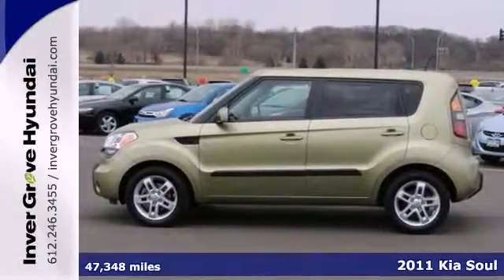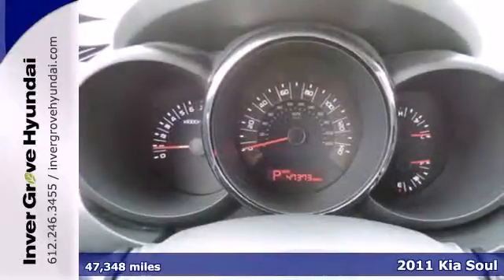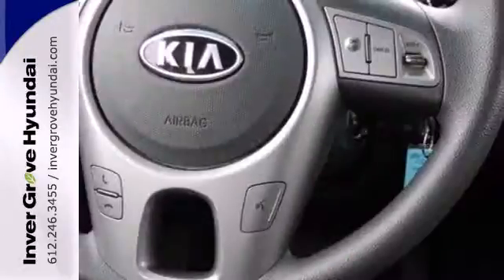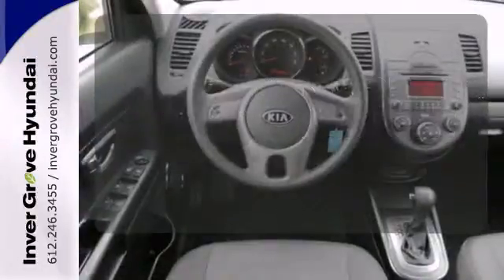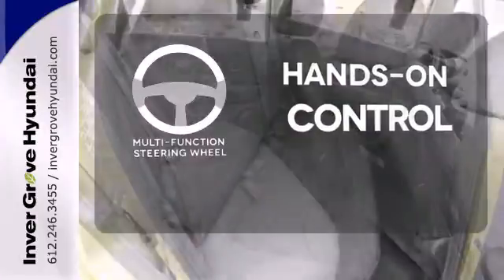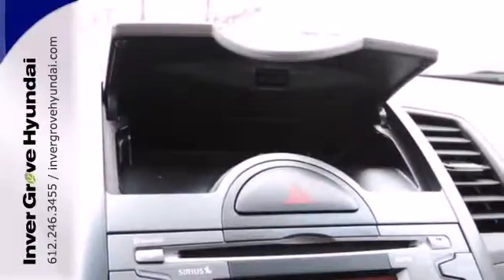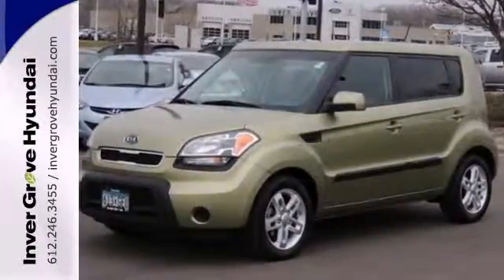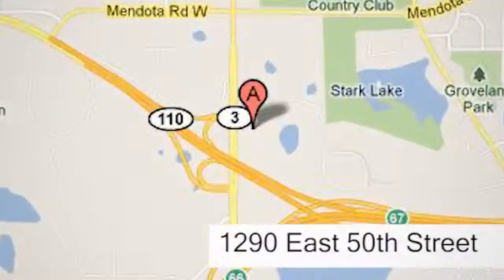2011 Kia Soul Minneapolis MN St Paul, MN 40197A - SOLD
Year: 2011
Make: Kia
Model: Soul
Trim: 5dr Wgn Auto !
Engine: 2.0 L 4 Cyl. Cyl.
Transmission: Automatic
Color: Alien
Interior: Sand/black seat trim
Mileage: 47348
Stock #: 40197A
The Kia Soul has been attracting attention since it debuted! This Alien Green 2011 Kia Soul Plus has about 47k miles on it, automatic transmission, and an accident-free history! It's loaded up inside with tons of features including power accessories, AC, BLUETOOTH connectivity, AM/FM/CD/MP3/XM radio with AUX/USB hookups, and soo much more! This car has spirit and class!!! It also has something the others don't: A LIFETIME POWERTRAIN WARRANTY INCLUDED FOR FREE!!! Hurry in because with everything this Soul has got, it's going to sell fast!!!

Address:
1290 E 50th Street